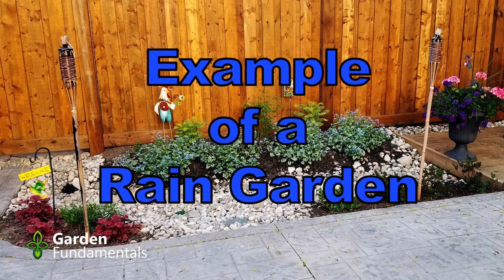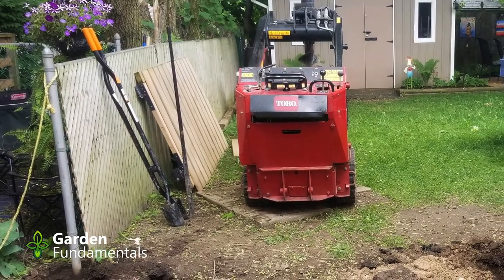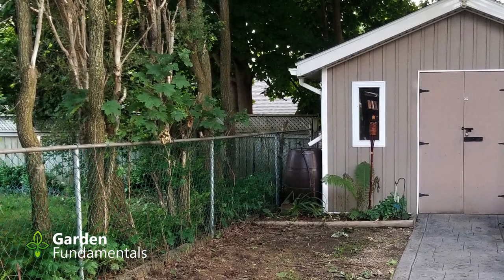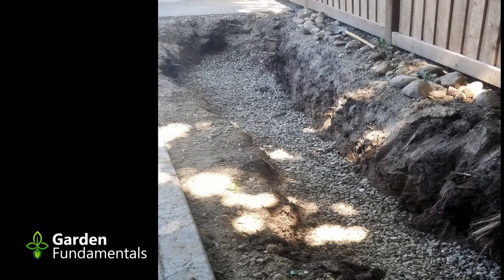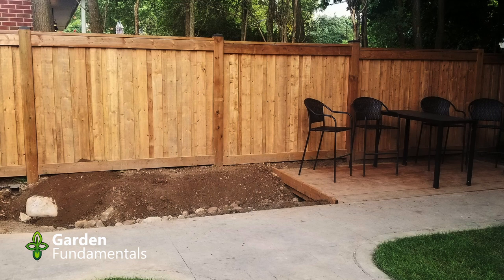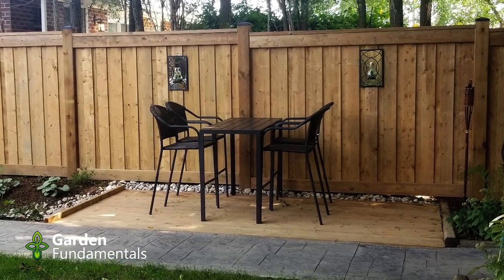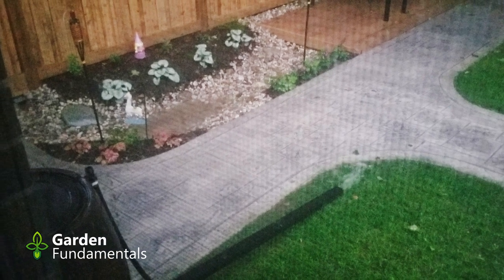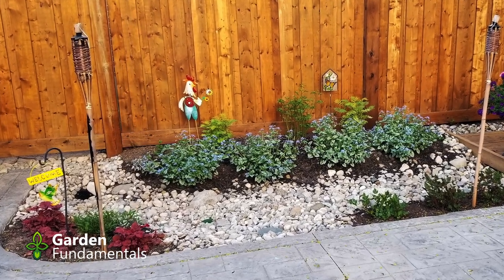DIY Rain Garden Build - Start to Finish, with a Surprise Feature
Watch the building of a back yard rain garden from start to finish. Unique design provides seeding area + rain garden.

Rain Garden Build - Start to Finish
A back yard DIY project the added a rain garden as well as a seating area.